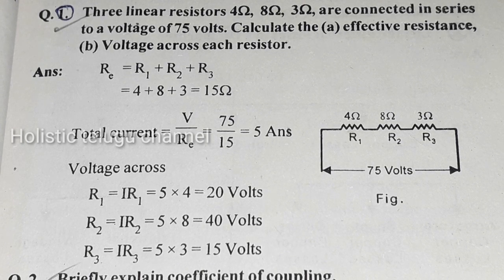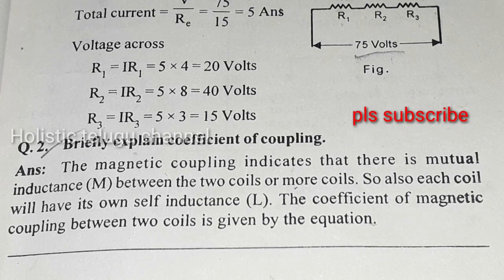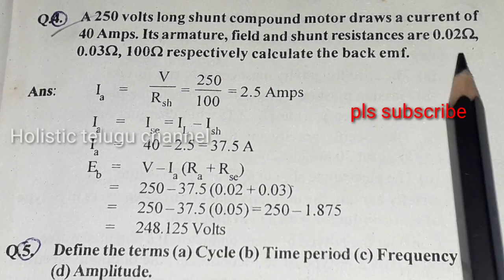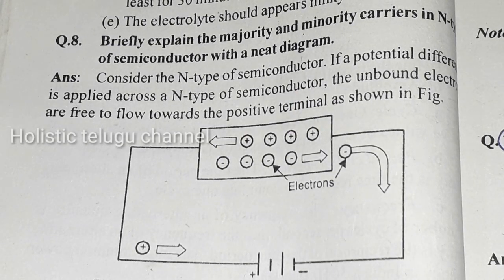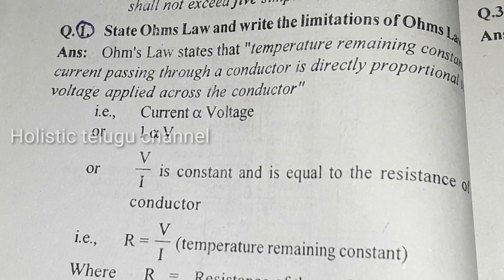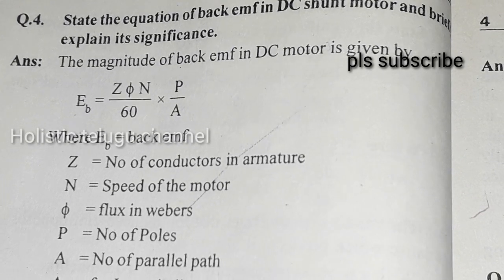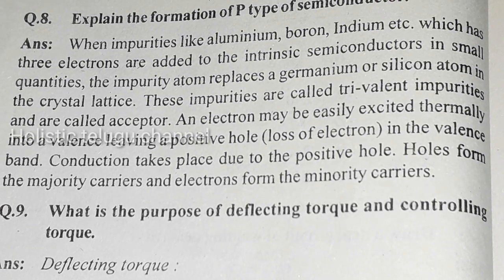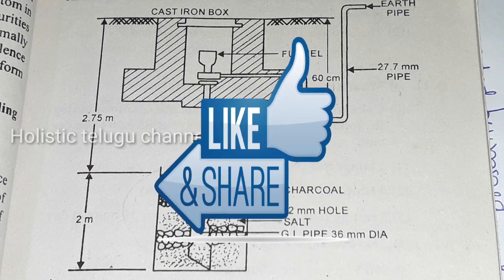Basic Electrical and Electronic Engineering small Question and Answers part - 1 ll Diploma beee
Hi everyone

Other subjects are :
Automobile Engineering
Engineering Drawing
Computer Aided Manufacturing
DMM - 1
Operation Research
Finite Element Methods
Heat Transfer
Engineering Mechanics
Engineering Materials
Refrigeration &Air conditioning
Physics
Soil Mechanics
Engineering mathematics